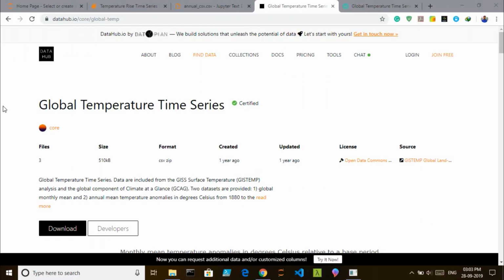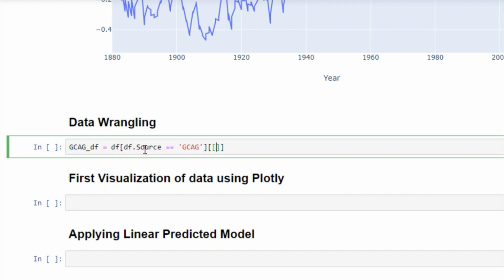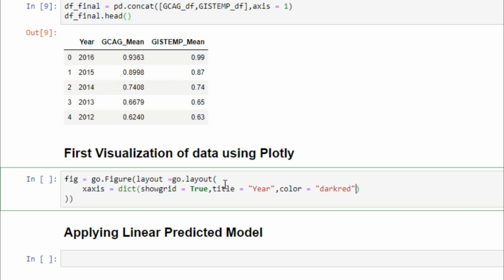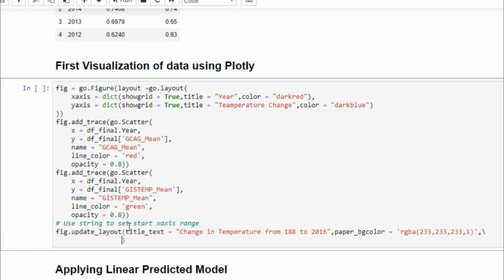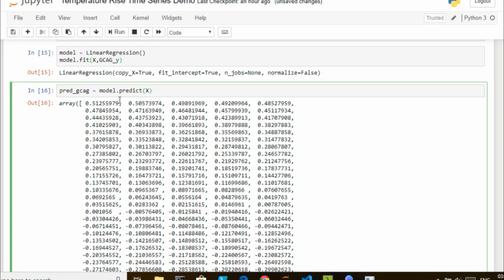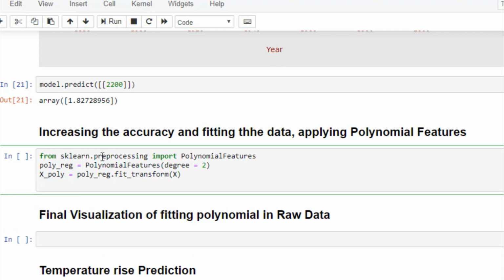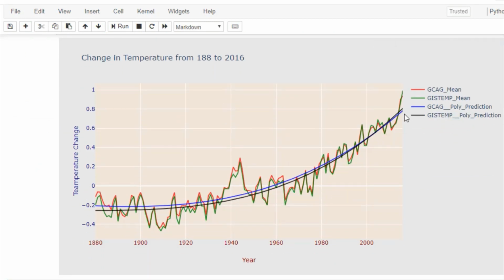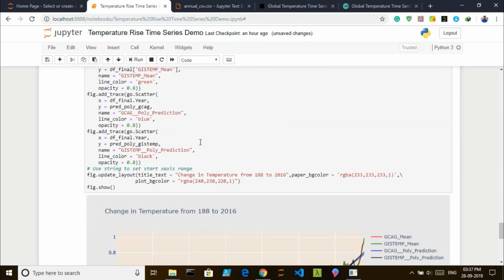Visualize the data using Plotly and Time series prediction of temperature change.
This video will explain how to use the Plotly open-source library for visualization in Python. Previously it was paid but now freely available. Using the concept and data explain in the last video:

🔥 This video will explain how those graphs have been implemented and what could be the future outcome temperature rise by predicting the given year.